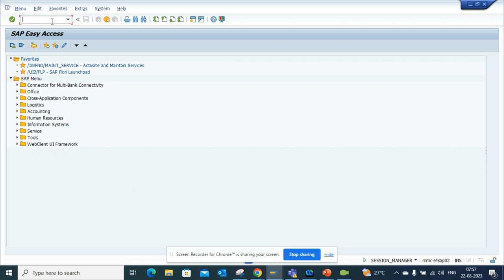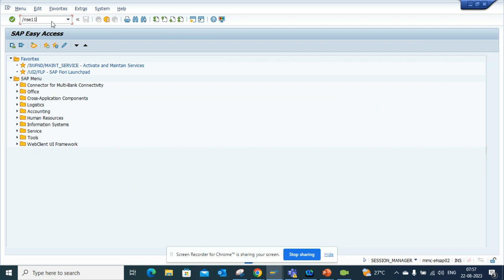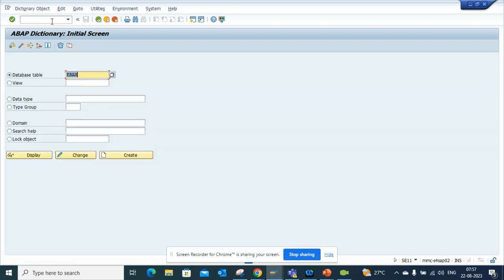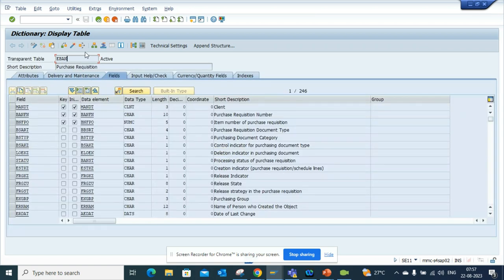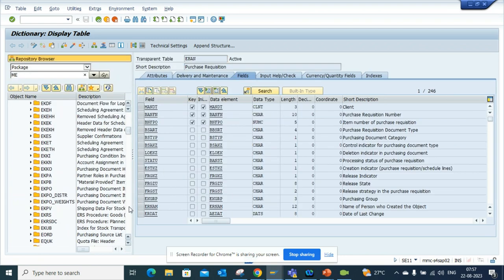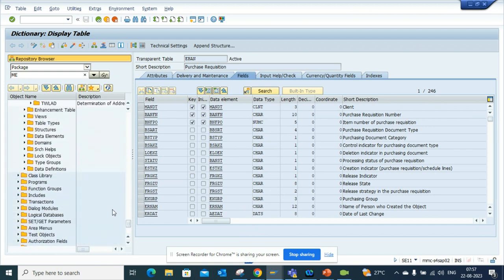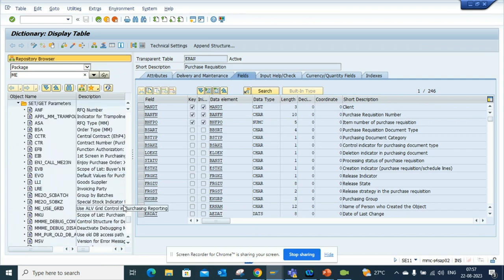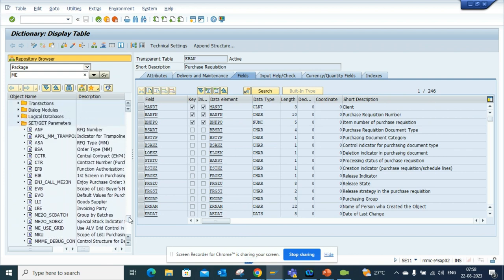How to find all the Parameter Id for Procurment Module